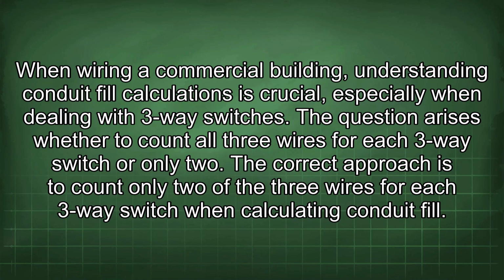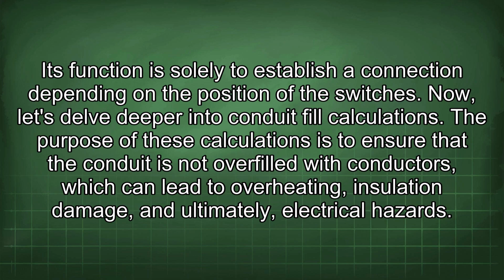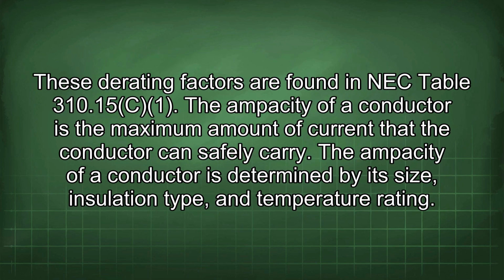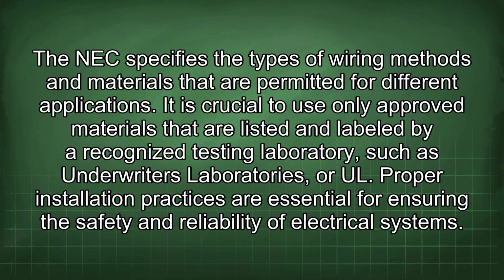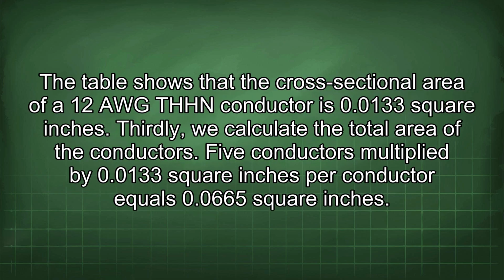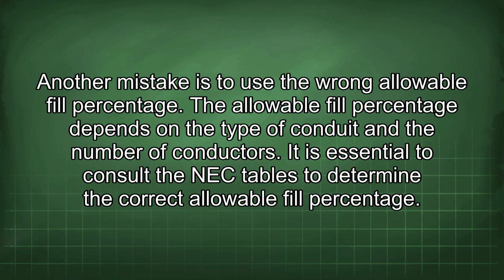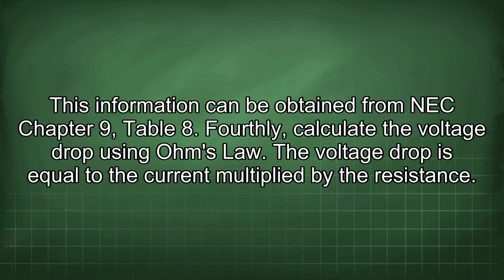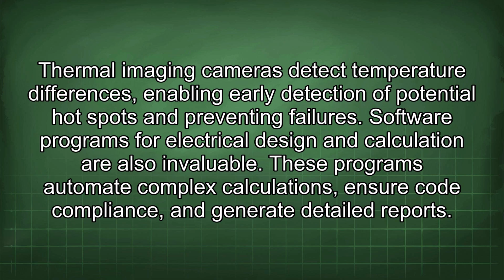3-Way Switch Wiring Conduit Fill Calculation Explained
Learn how to properly calculate conduit fill for 3-way switch wiring. Discover why only two wires are counted for each switch. Understand the relevant NEC code principles for accurate calculations.